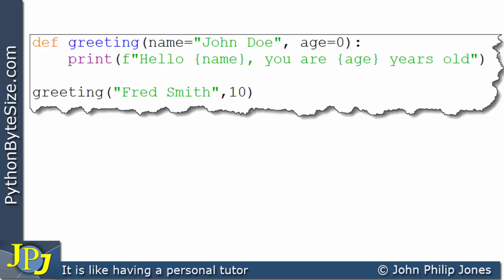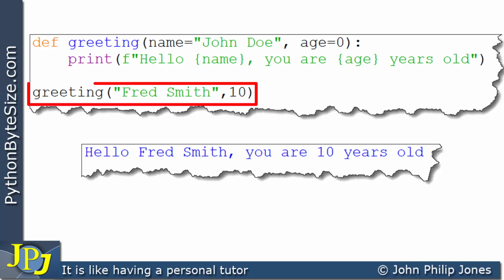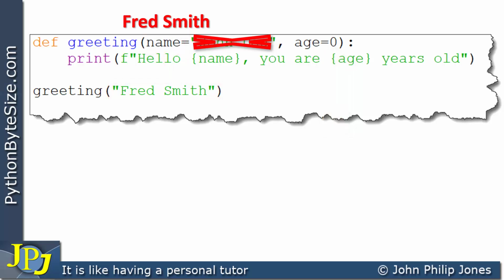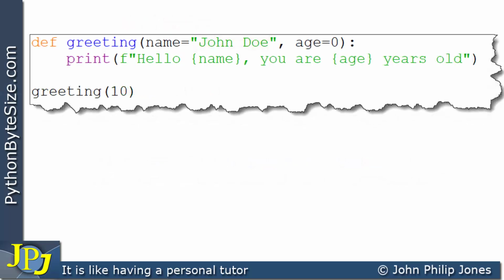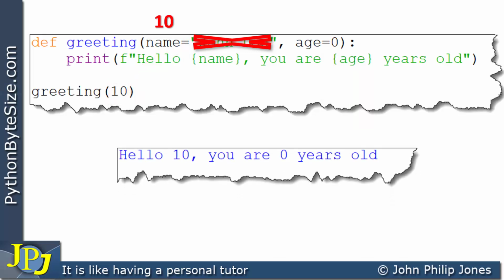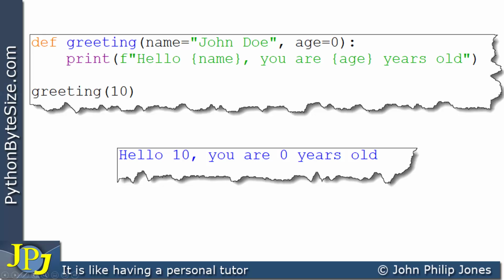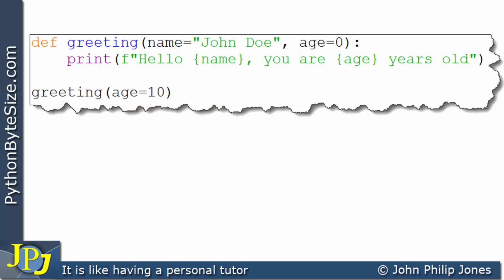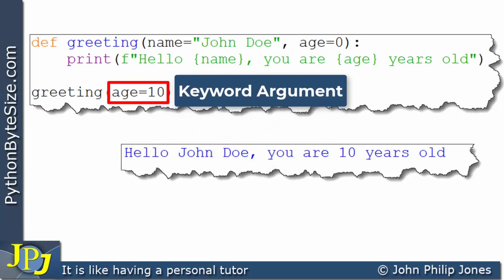An Introduction to Keyword Arguments in Python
In Python, arguments can be passed to functions in two different ways: positional or keyword. Positional arguments are the most common and are passed in order from left to right. On the other hand, keyword arguments are identified by a parameter name followed by an equal sign and a value, allowing them to be passed in any order, leading to more readable code. Understanding the distinction and proper usage of these types of arguments is crucial for any Python programmer.